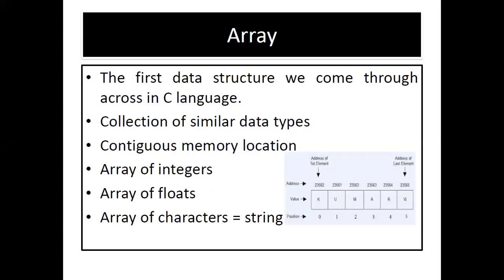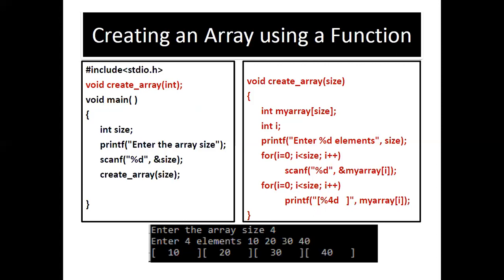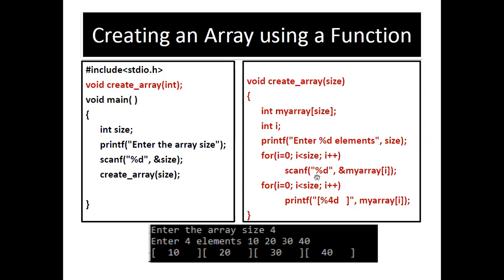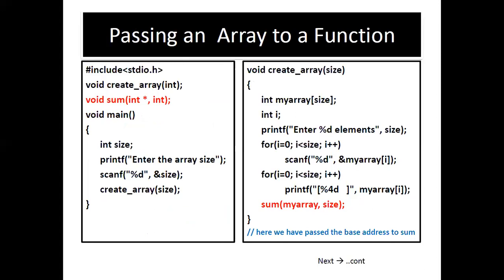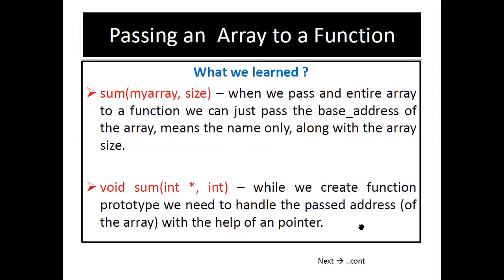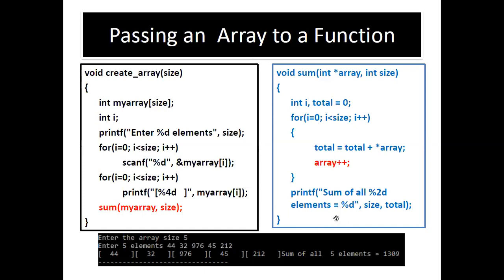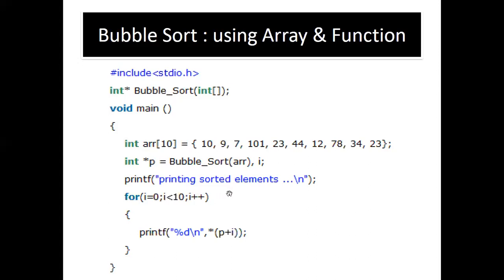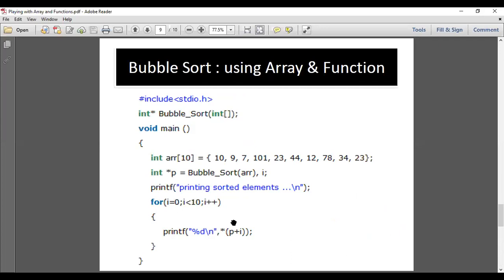Playing with Arrays & Functions in C Programming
This video will help the C Programming Learners to make few points clear on Arrays and Functions in C.